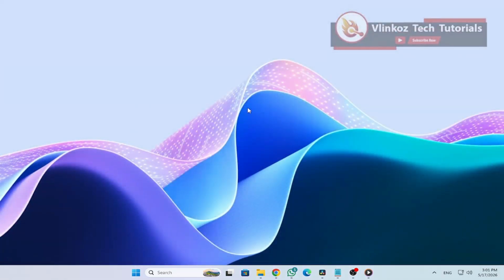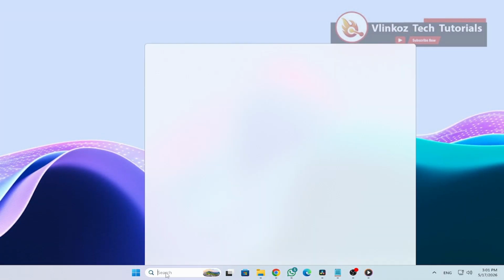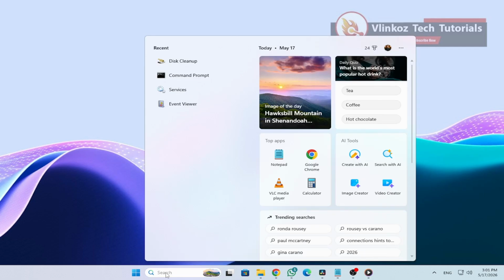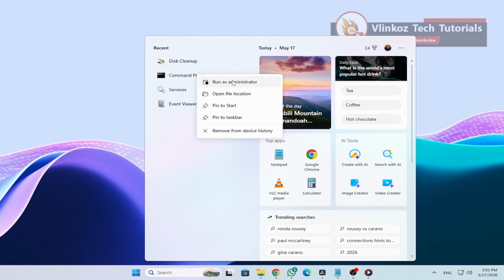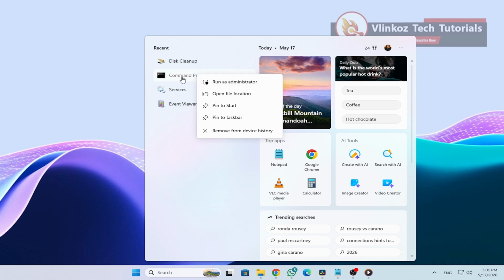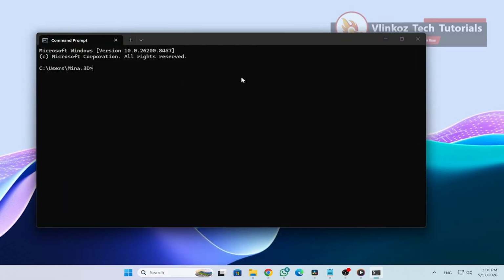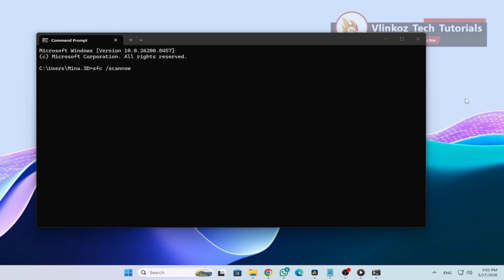How To Fix COMDLG32 ocx Missing or Invalid Error Windows 11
Fix COMDLG32 missing or invalid error in Windows 11 instantly with this easy-to-follow guide. This common Windows error can prevent applications from launching correctly, but a simple System File Checker scan is the ultimate solution.

⌘ SFC /scannow

⏱️ Timestamps ⏱️
00:00 Intro
00:17 Steps
01:39 Outro